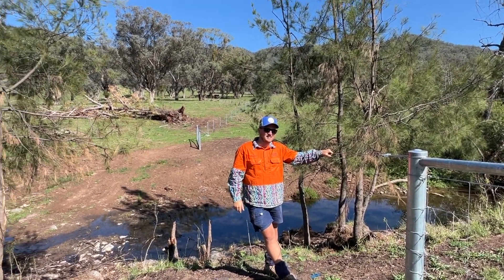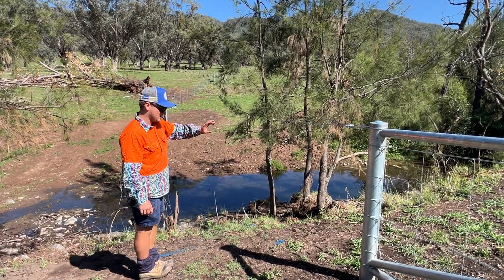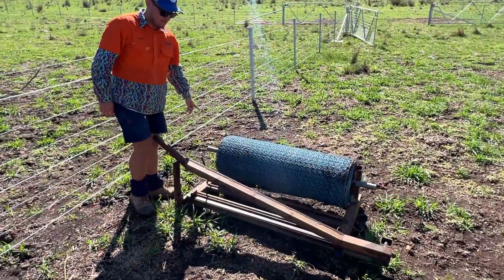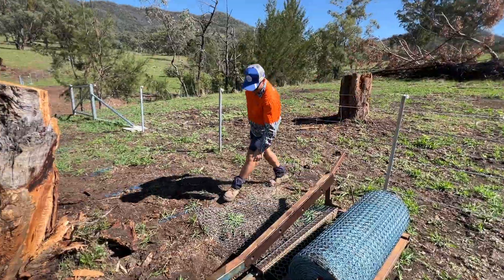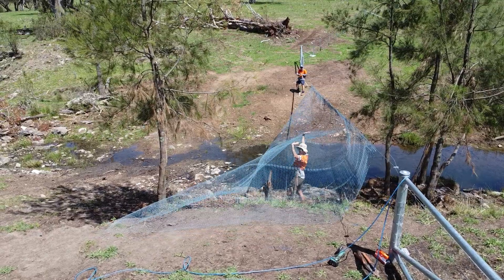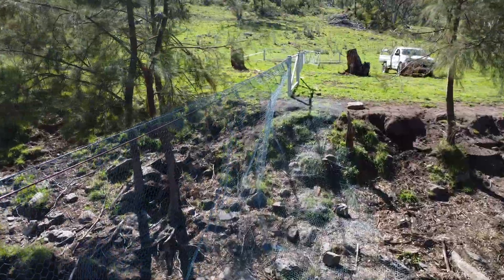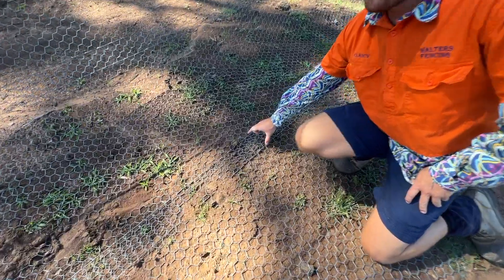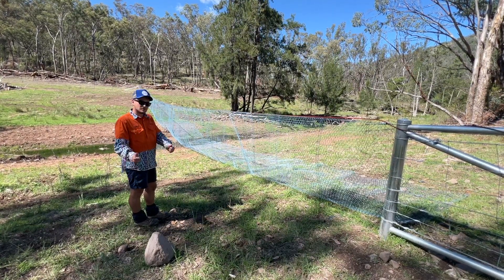How We Do It: Flood Curtains for Fences! EP23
In this video, we cover how to install netting flood curtains! Hope you enjoy 🤩